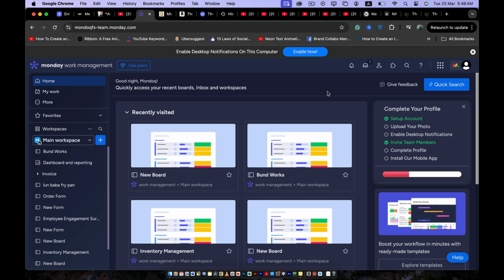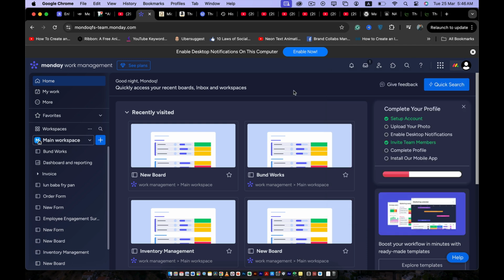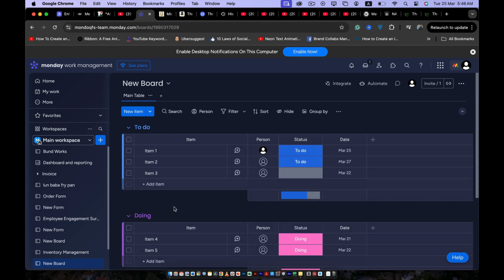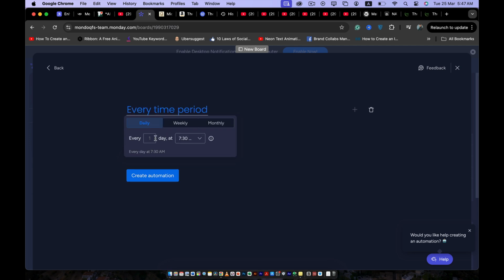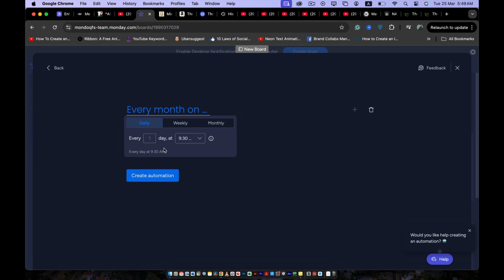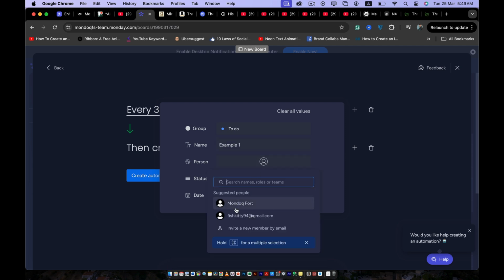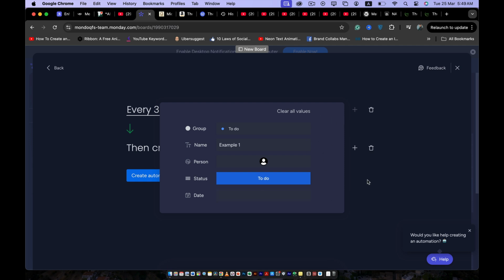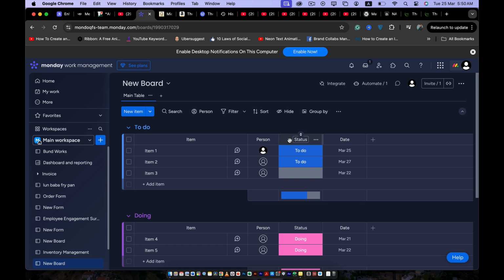How to Create Recurring Tasks in Monday.com | Tutorial 2025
If you are looking for a video about How to Create Recurring Tasks in Monday.com, here it is!